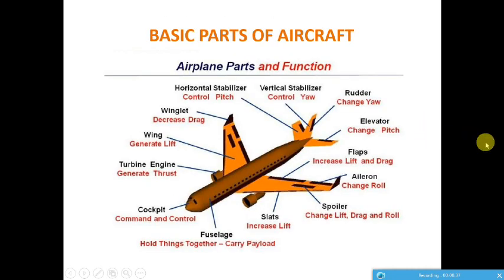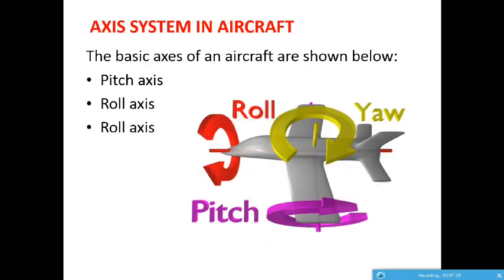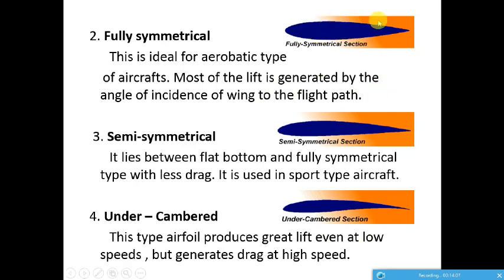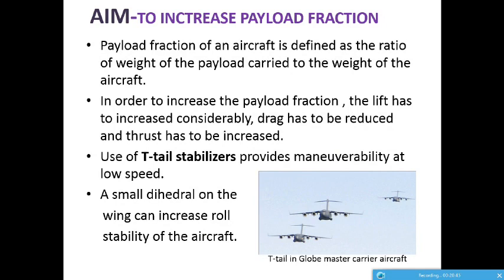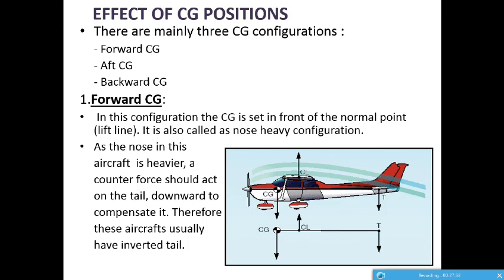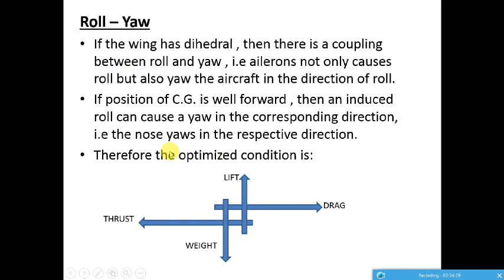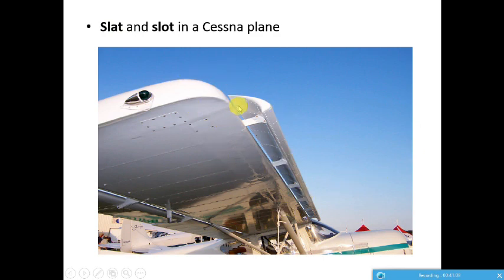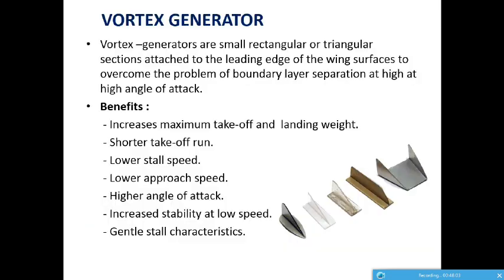Learn fixed-wing aircrafts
You will learn about basic concepts of aircrafts, drag and lift, lift augmentation, high lift devices in detail.